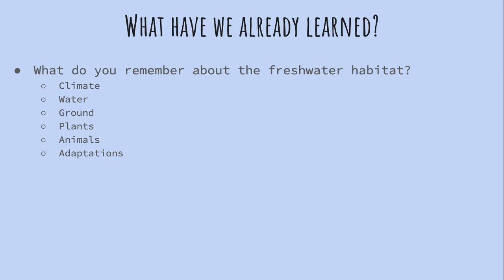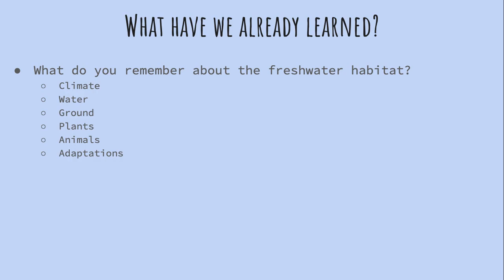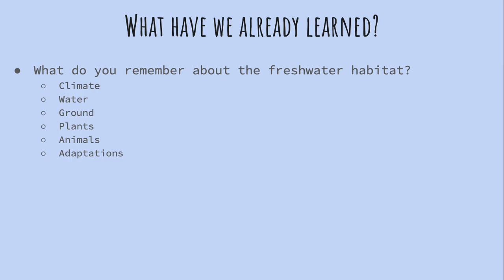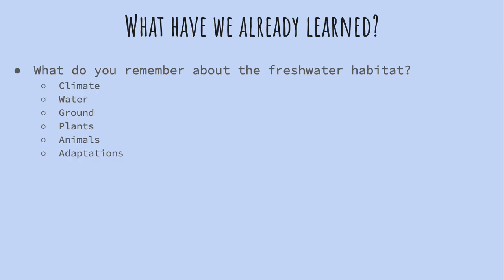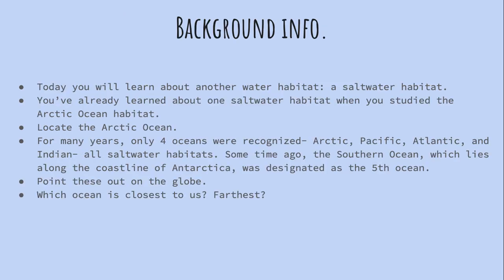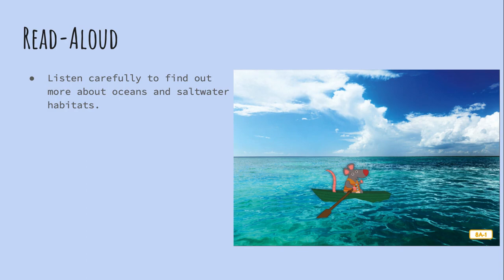Lesson 8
Animals of the Saltwater Habitat

Grab your scuba gear and get ready to dive into the Pacific ocean with Rattenborough!